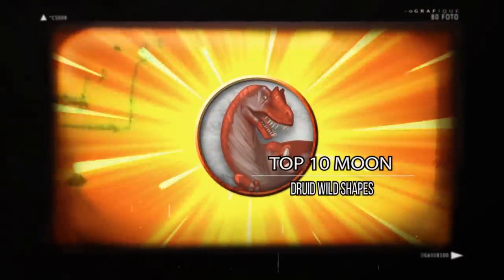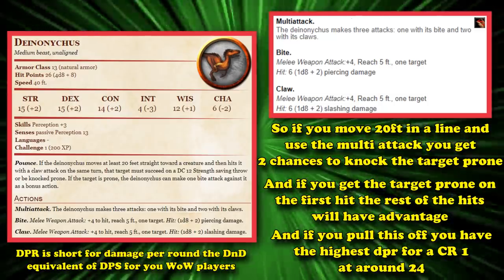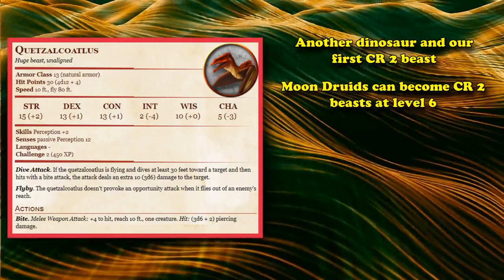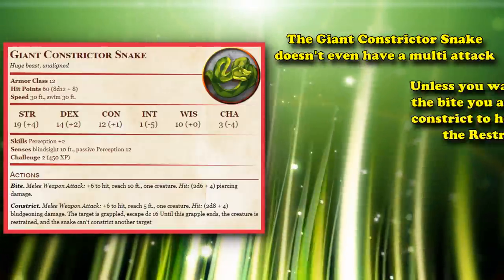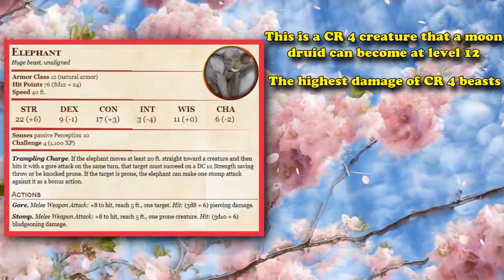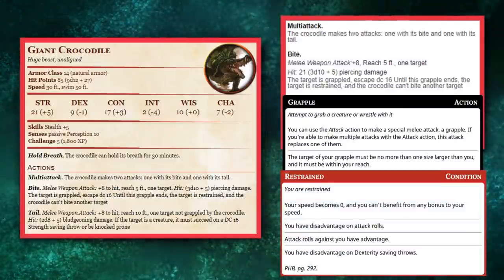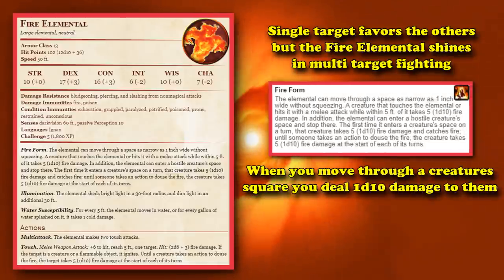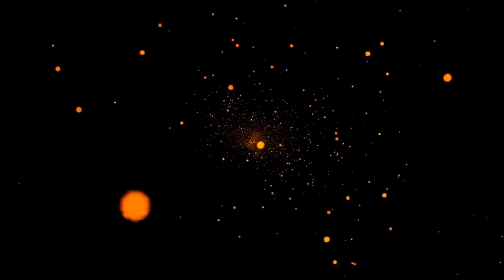Top 10 Best Moon Druid Wild Shapes in DnD 5E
The circle of the moon subclass of Druid has the distinction, where they're able to shape shift into higher CR creatures than normal druids, starting off at CR 1 as soon as they gain the ability to use wild shape at level 2, so in this video we'll be going over the best moon Druid wild shapes to complement the normal wild shape video.

--The List--
Intro: (0:00)
10-Dire Wolf: (0:18)
9- Deinonychus: (1:28)
8- Brown bear: (2:53)
7- Quetzalcoatlus: (4:51)
6- Giant constrictor snake: (6:16)
5- Allosaurus: (7:54)
4- Elephant: (9:46)
3- Giant crocodile: (11:37)
2- Giant scorpion: (12:47)
1- Fire elemental: (14:18)